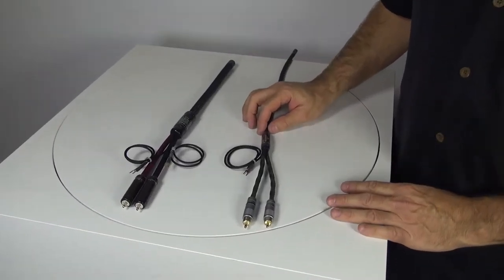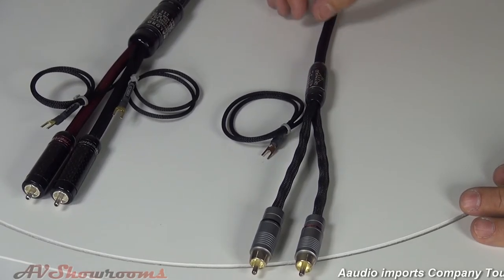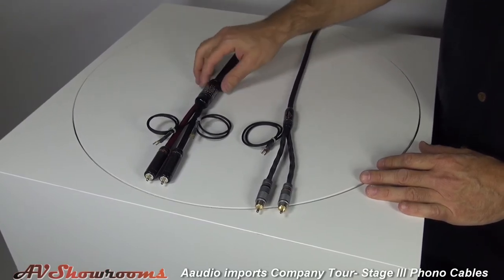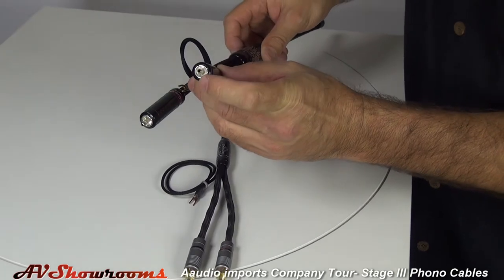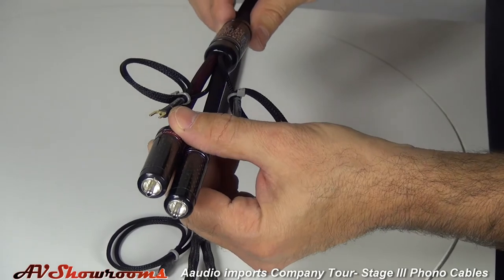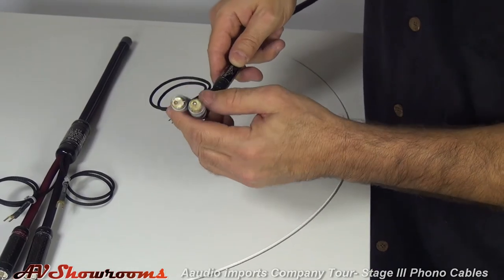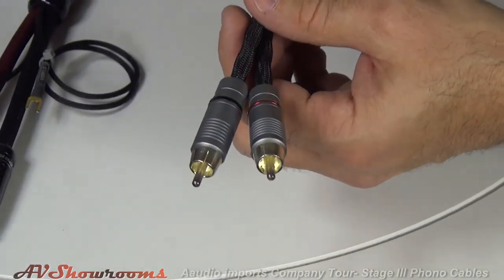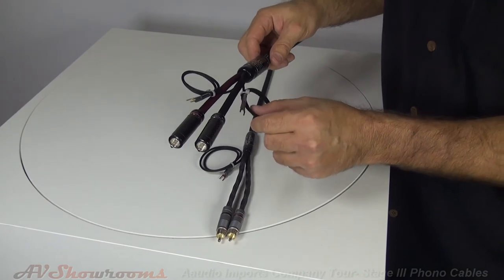Stage III Concepts Phono Cables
Our goal is to represent manufacturers who develop products with cutting edge technology, and precision workmanship. Companies that stand apart from the mass market, and have a greater love for the art, and products that enrich your lifestyle, and make you proud to own.

The music in this video is graciously provided by MA Recordings- CD # MO81A "Opening",